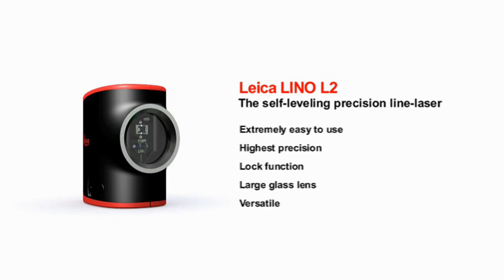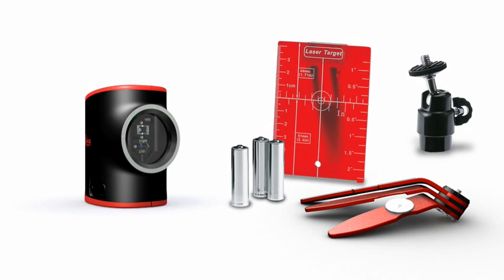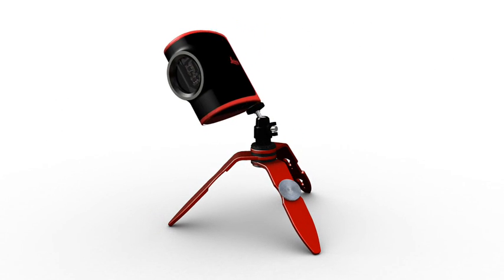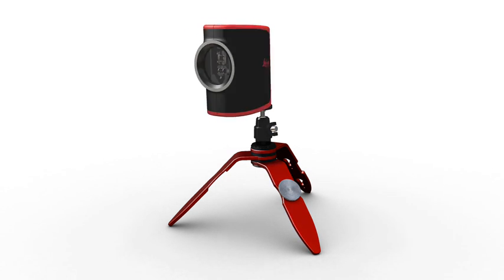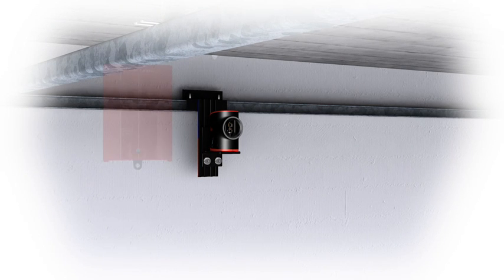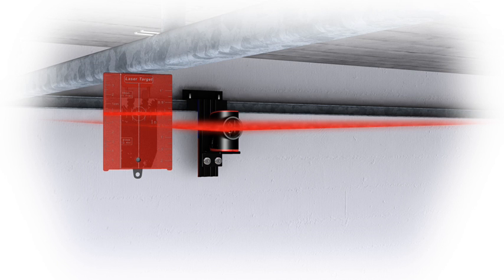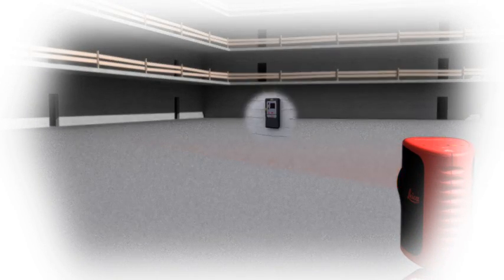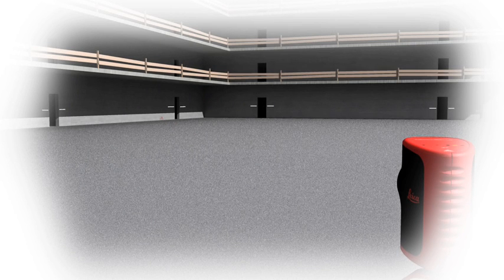Leica Geosystems - Lino L2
Leica Geosystems - Lino L2 Functions